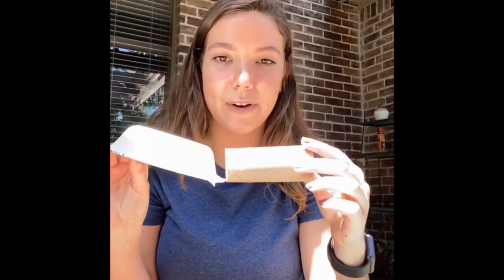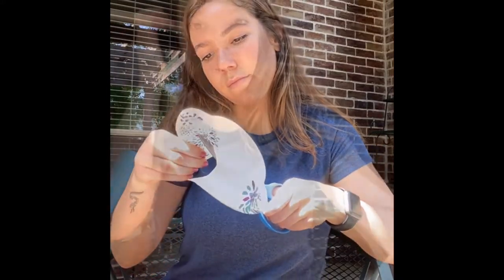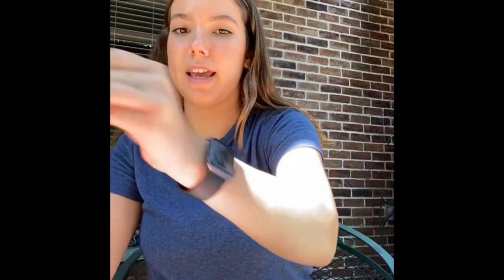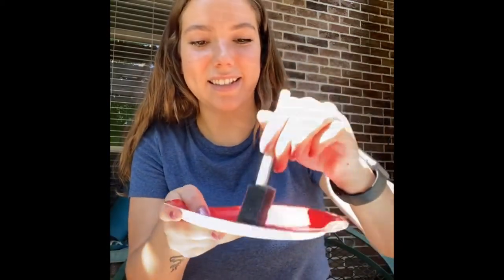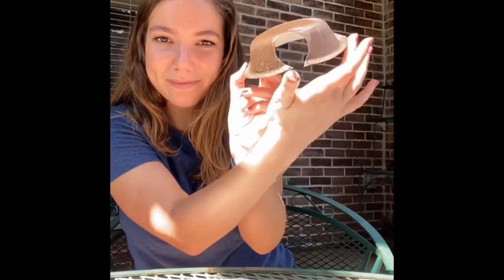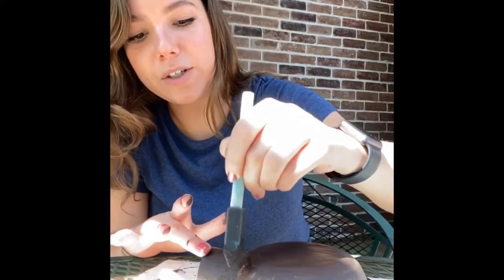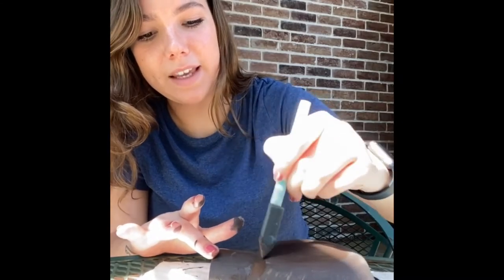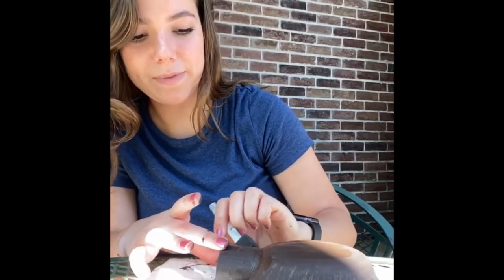Building a Bear Cave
In a lesson from Miss Zoe, we learn how to build a bear cave! Have fun with this lesson, friends!